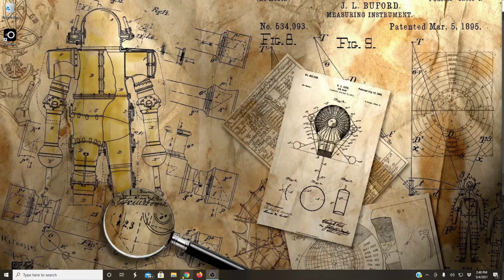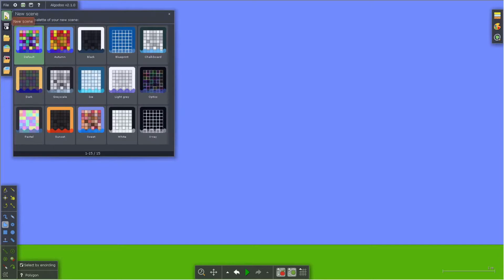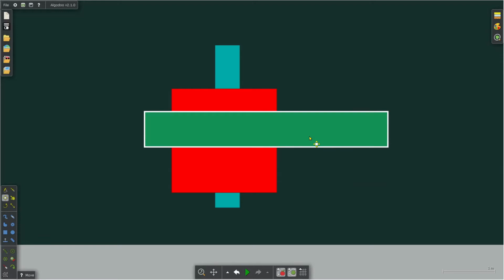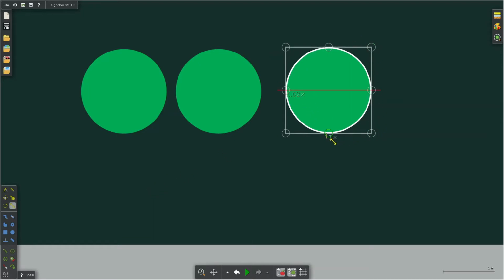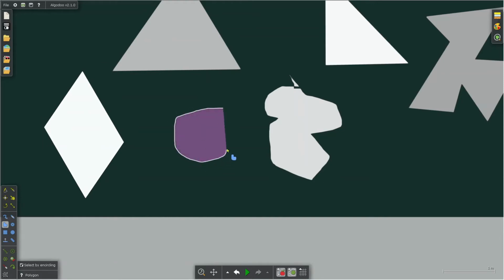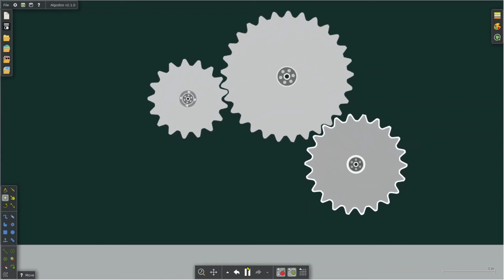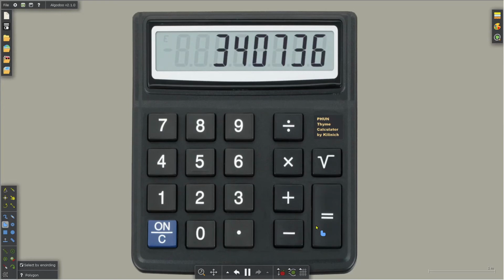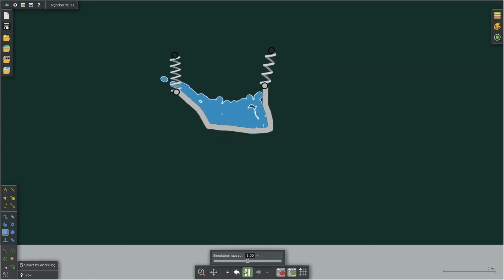Algodoo Basic Lessons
This is an introduction to the basic tools used to create objects in Algodoo.  It goes over two of the three sets of tools--Manipulators and Basic Drawing Tools.

Timestamps:

00:00  Introduction
00:33  Where to get Algodoo
02:18   Changing Algodoo default page
04:21   How to make rectangles & squares
07:39   How to make circles and ovals.
09:55   How to make a triangle and organic shapes
12:02   How to make gears and create motion
13:58   How to make a grid and use it
15:04   Student examples of Algodoo projects
17:44   BONUS: Creating motion with the Brush Tool